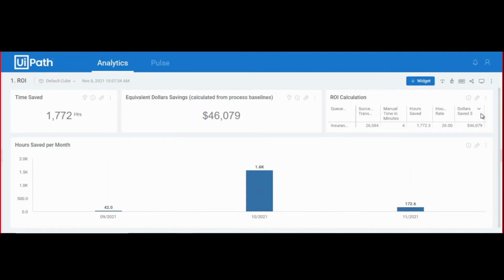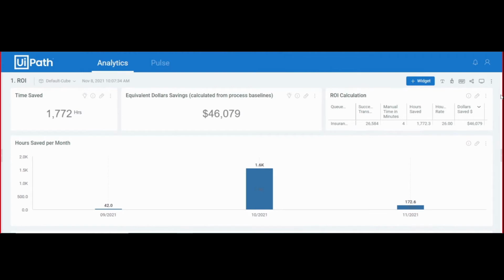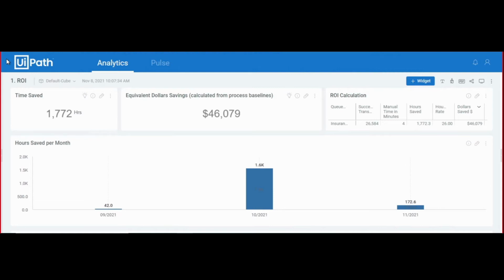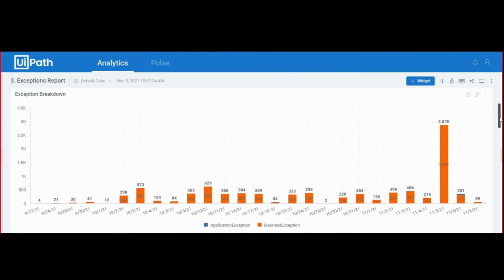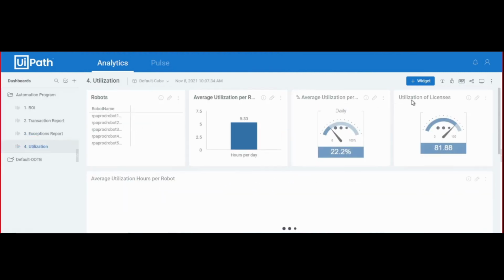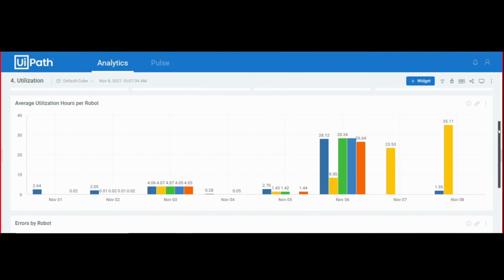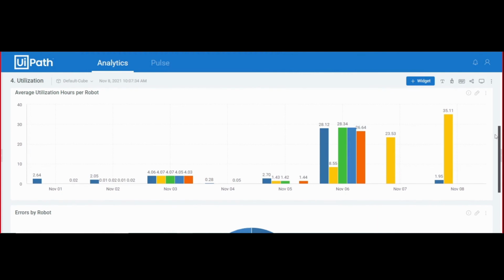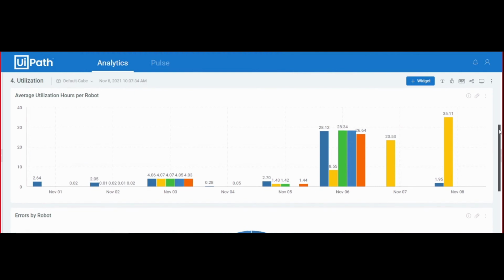Driving Automation Program Insights Demo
Discover this demo on driving automation program insights by Senior Director at Ashling Partners, David Knea